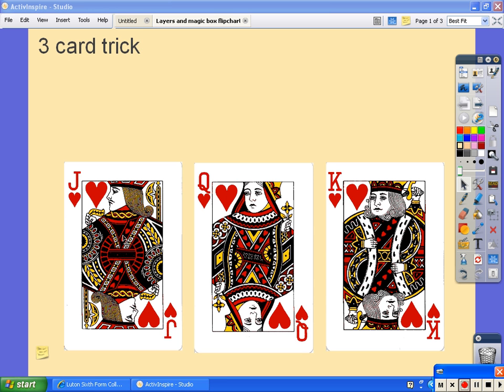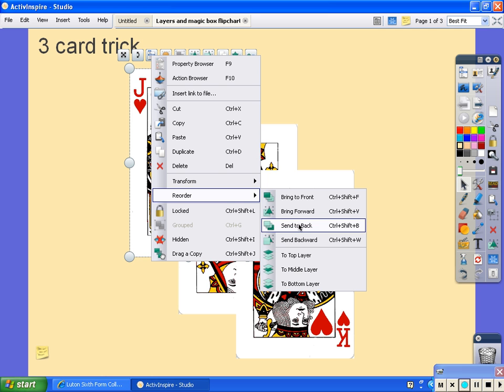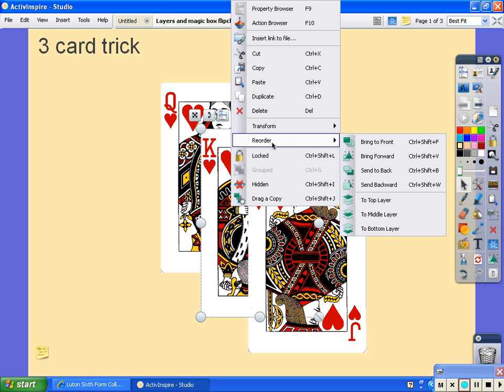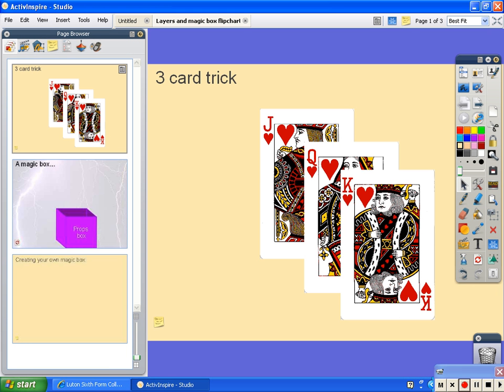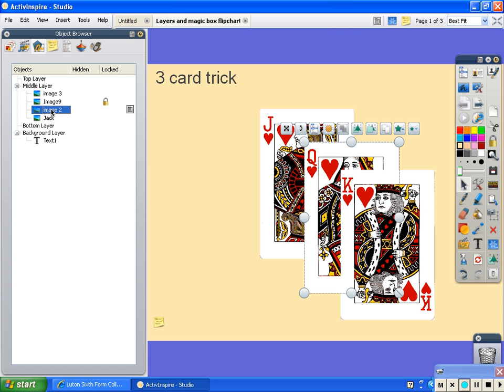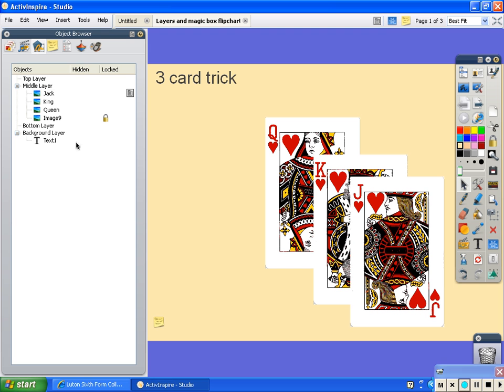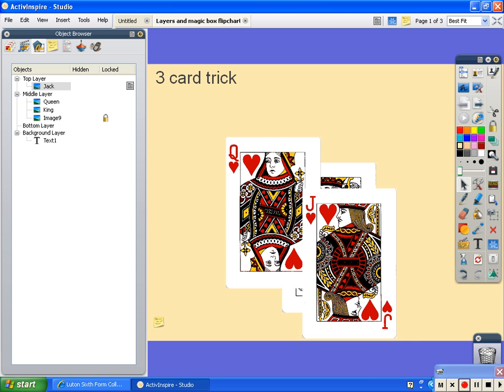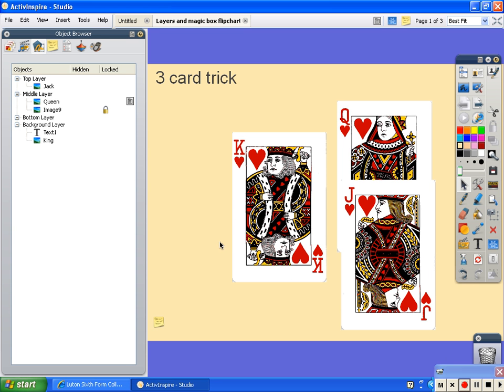Working with layers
This video looks at the layers in ActivInspire, considering how items can be moved from one layer to another.